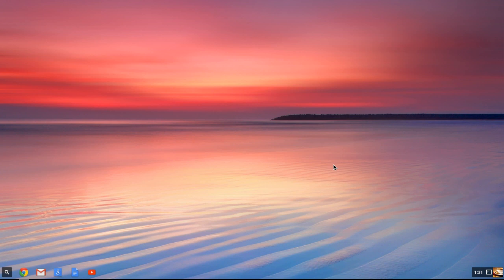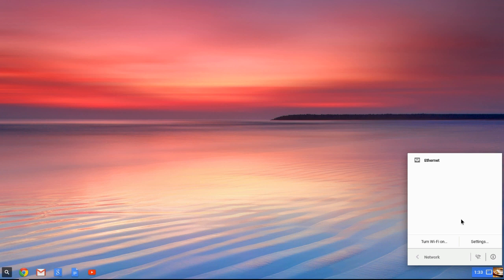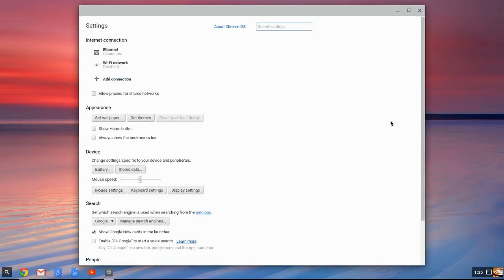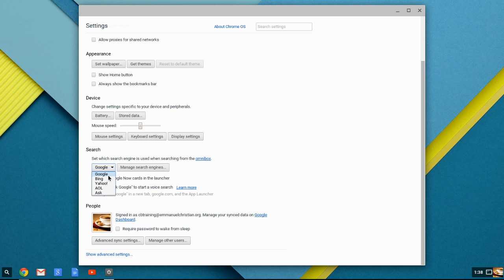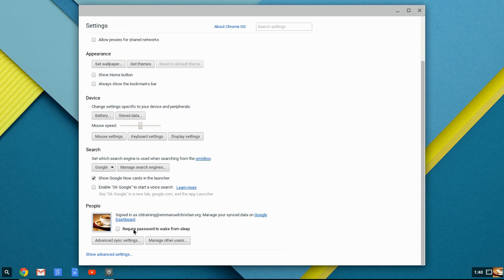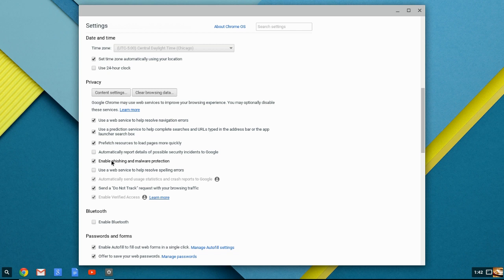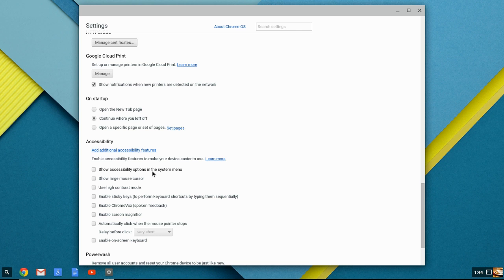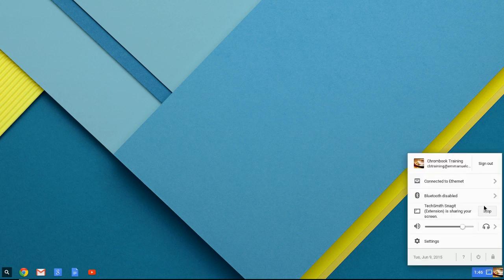Basic Chromebook Settings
This video will walk you through the basic Chromebook and Chromebox settings.